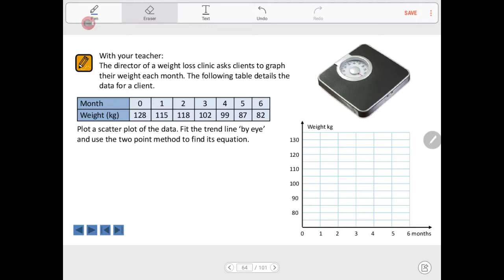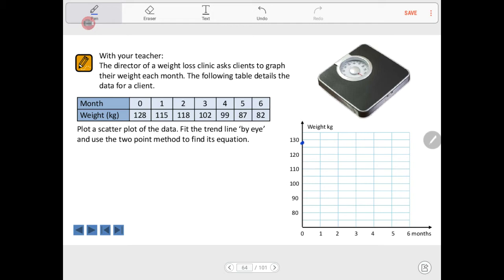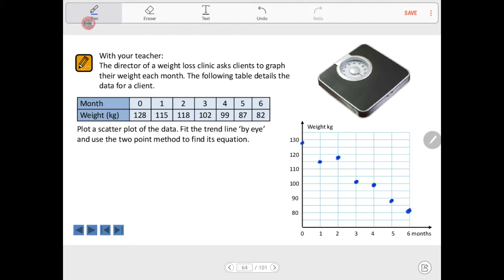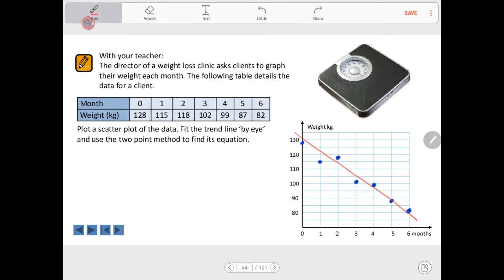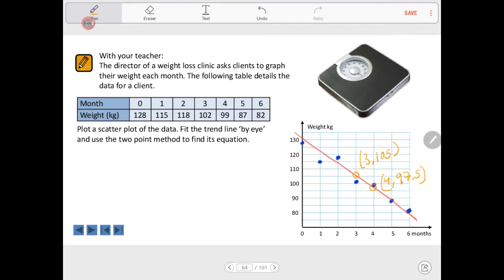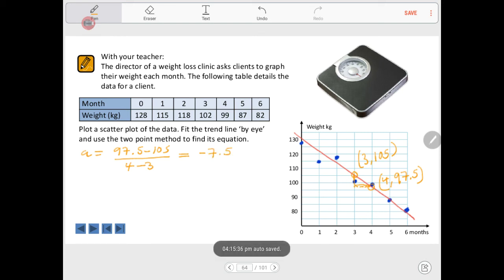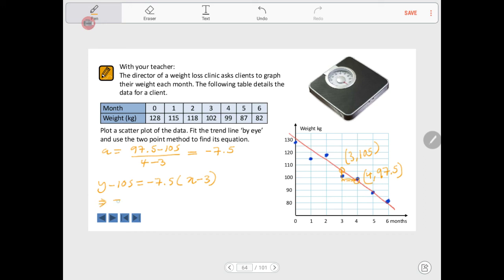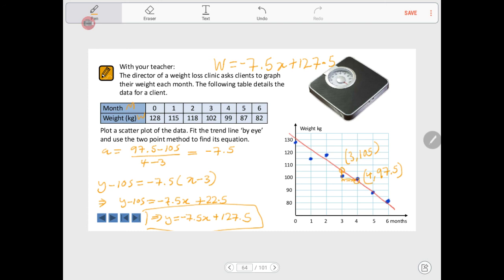Video # 1 (Scatter Plot and Line of best fit - Page 19)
Questions:Page 42 Q 2, 3, 4 and 6